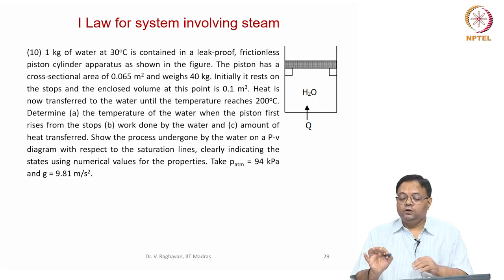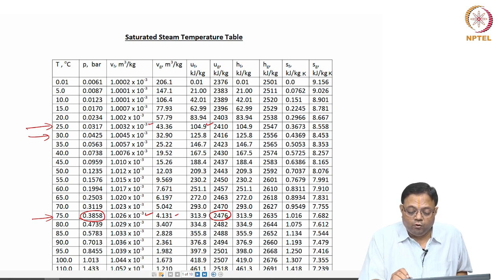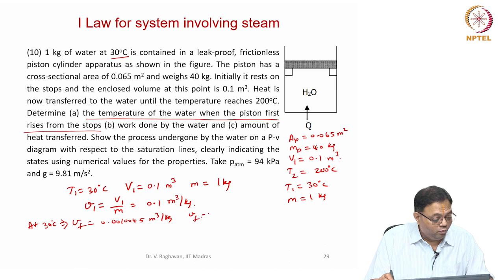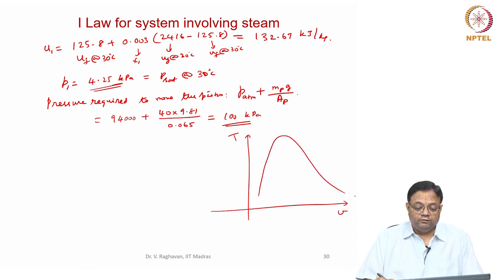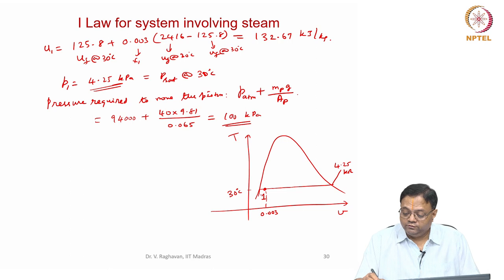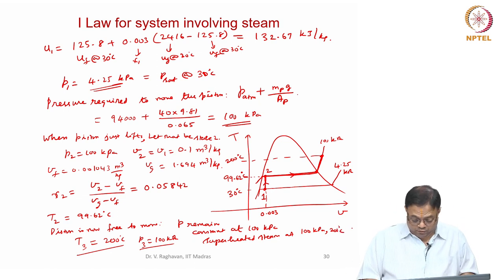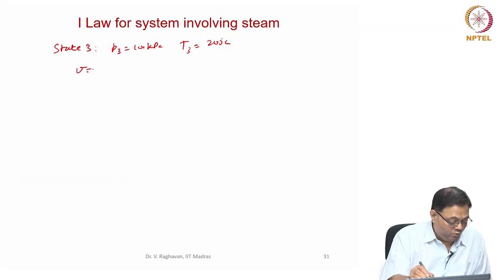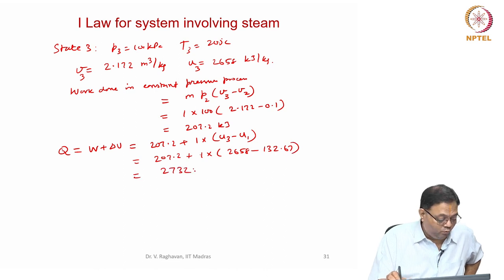Tutorial 5 - Systems involving Steam and R134a using table - Part 6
Example problems on first law for system involving steam